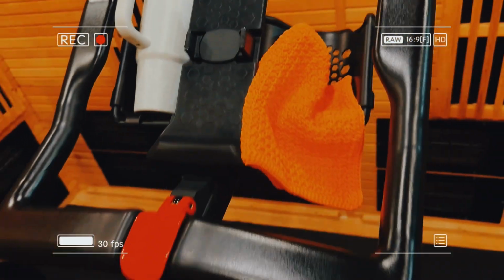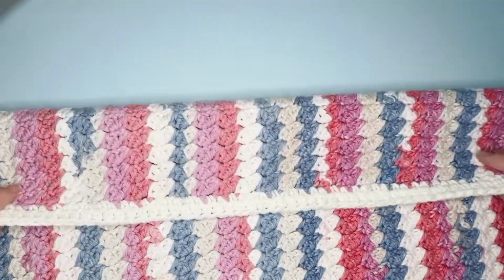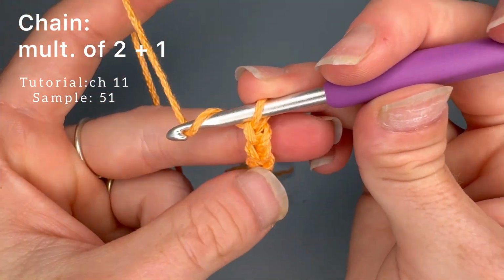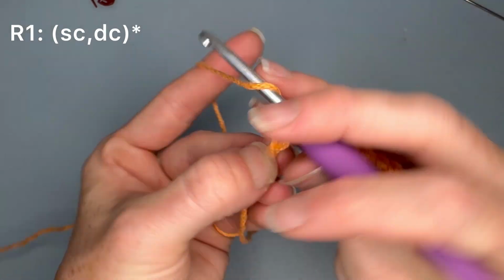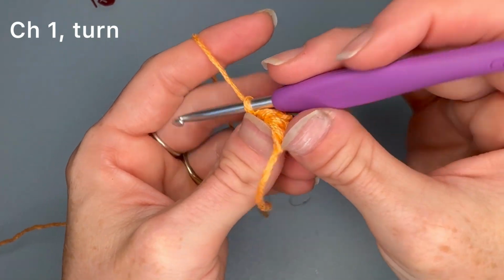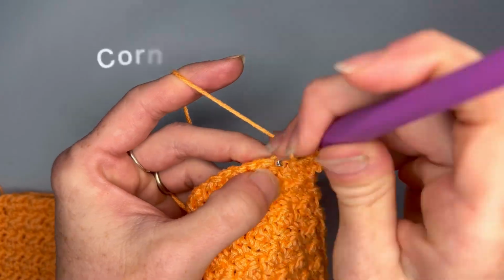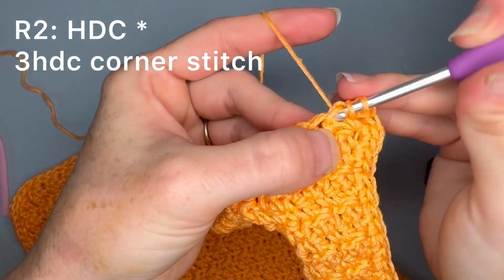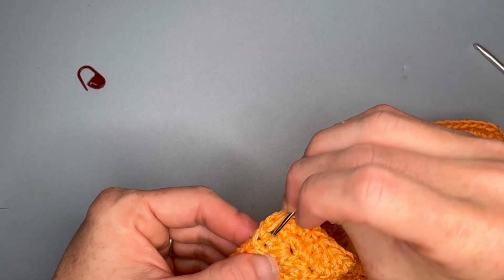Crochet Your Own Workout Towel (Fast and easy!)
Crochet a Soft 100% Cotton Workout Towel | Beginner-Friendly & Skin-Safe

Today, I’m showing you how to crochet this soft, absorbent workout towel—perfect for wiping sweat during workouts without irritating your skin.

I’m using 100% cotton yarn because it’s breathable, machine washable, and much kinder to your skin than synthetic fibers like polyester, which can trap heat and shed microplastics.

🧶 Materials You’ll Need:

100% cotton yarn (I’ll show you my favorite brands)
4.5mm crochet hook
Scissors
Yarn needle
This is a fast, beginner-friendly project you can make in a day—and it makes a great gift!

What color would you make your towel in? I’d love to hear your ideas!